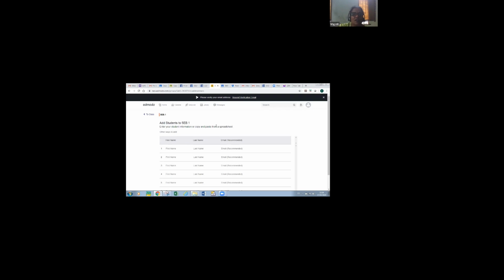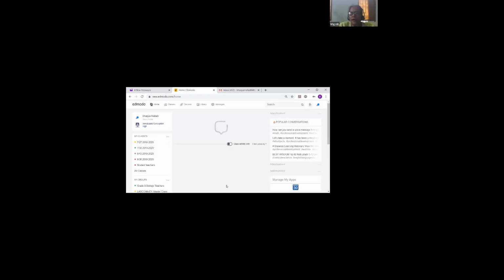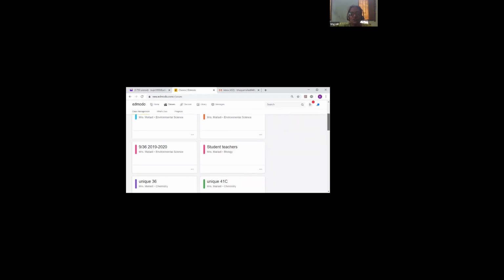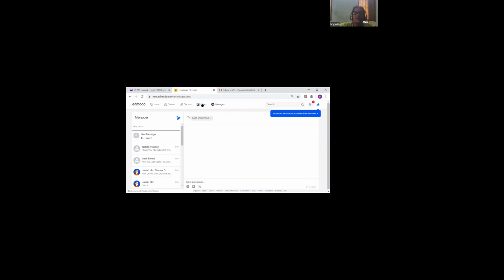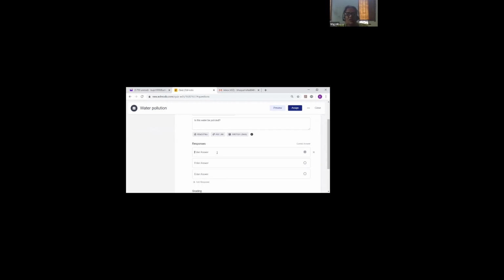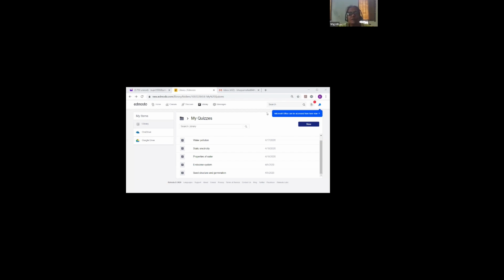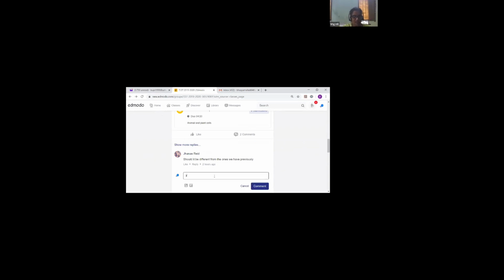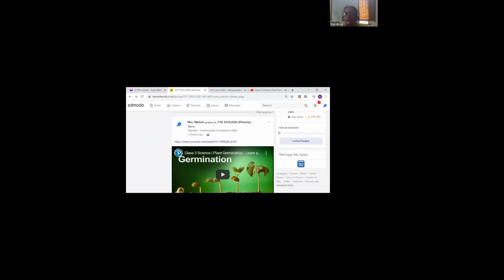Using Edmodo as your virtual online platform